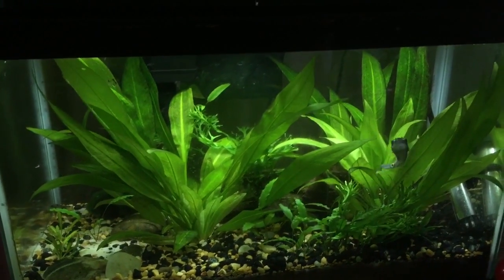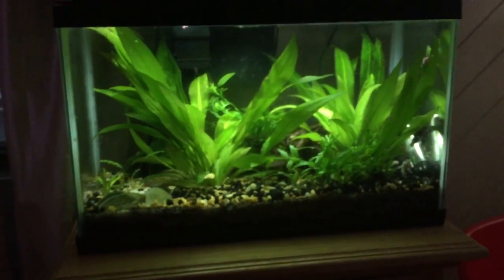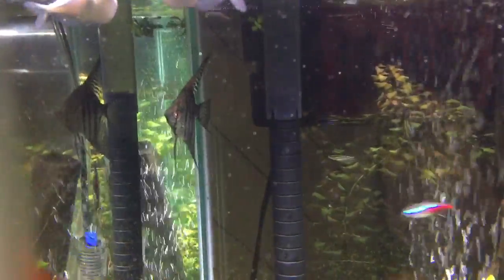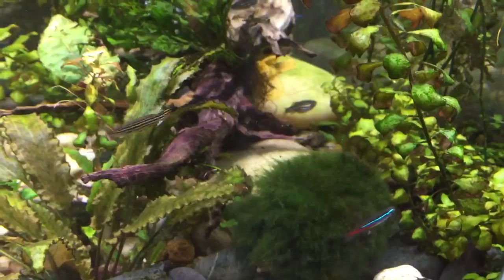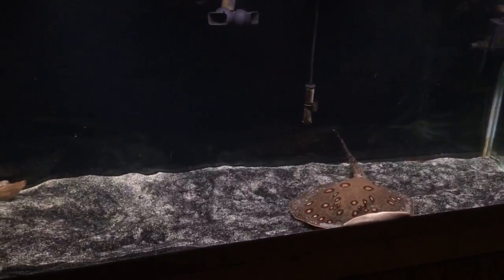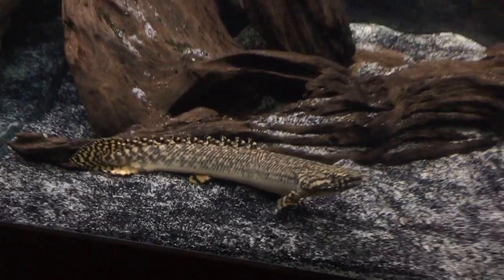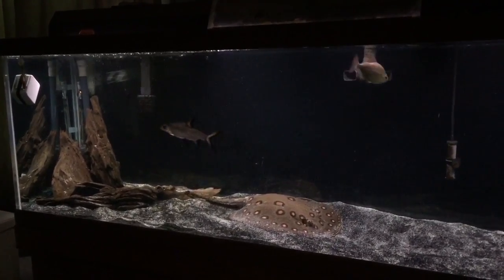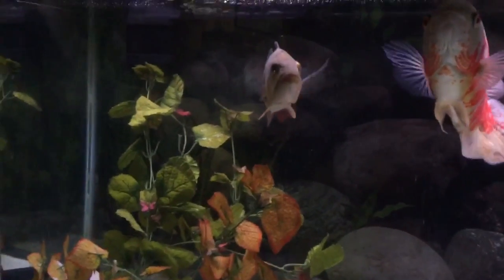UPDATE ON ALL TANKS : 350 GALLON ON THE WAY